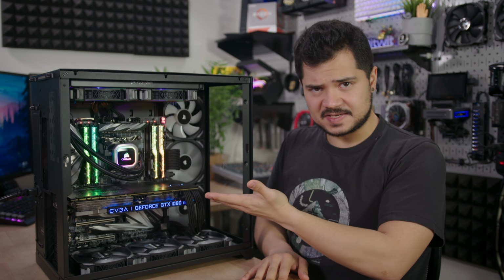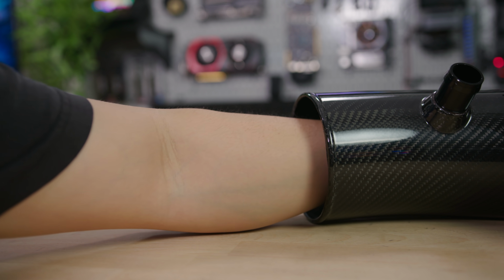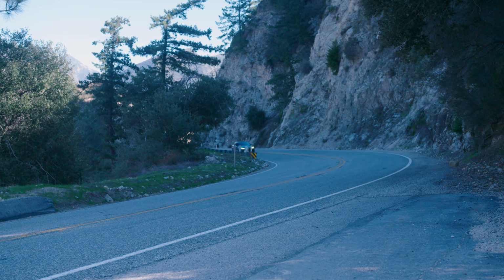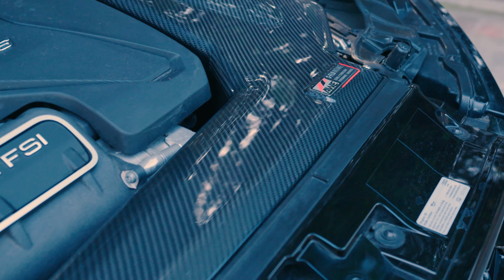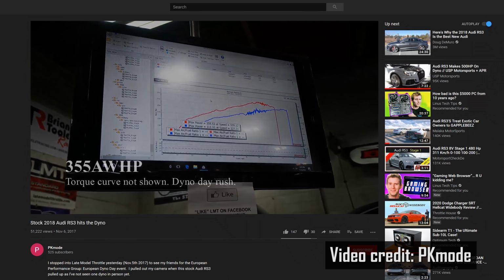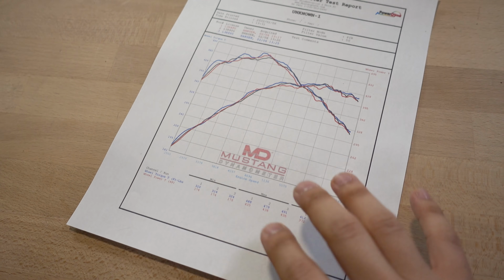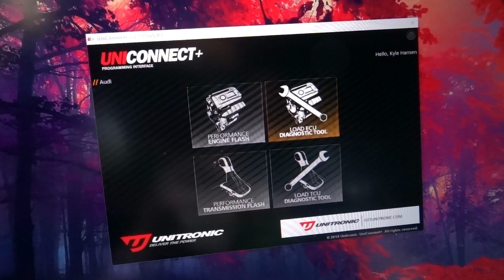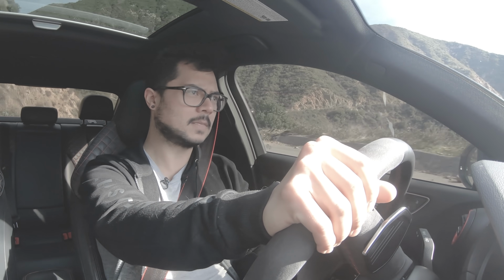I overclocked my CAR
Something a little different.